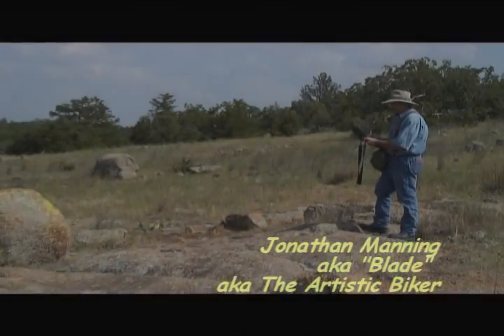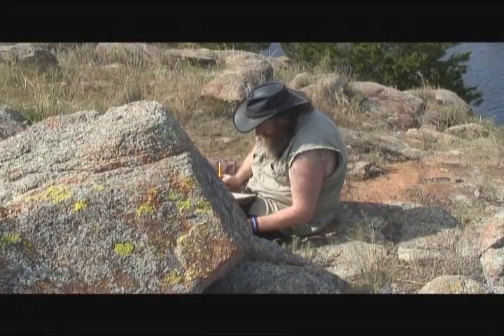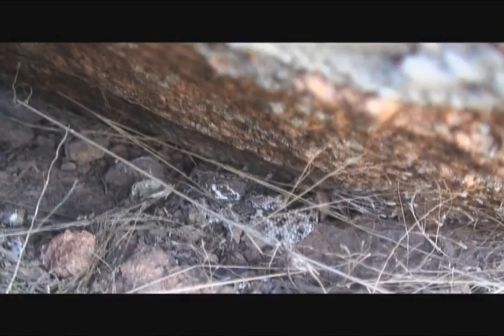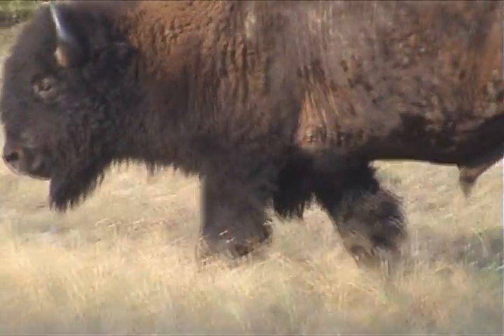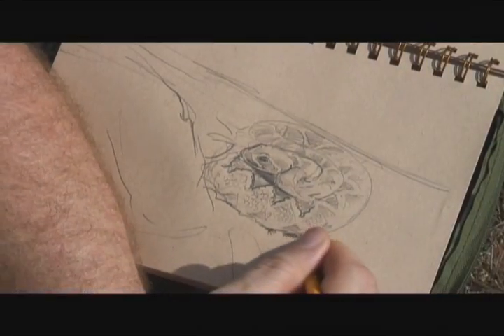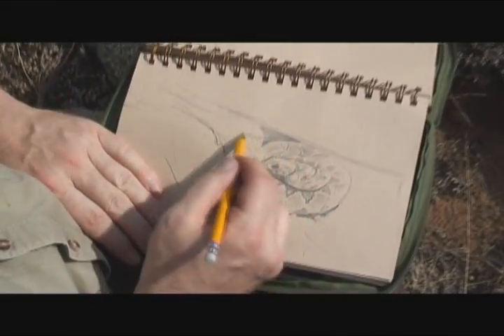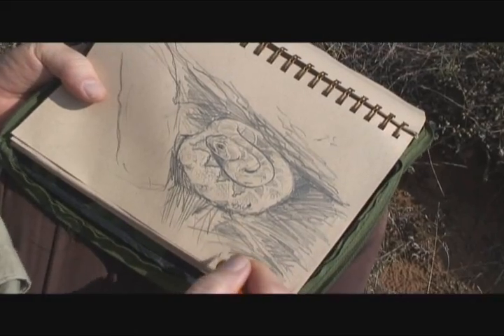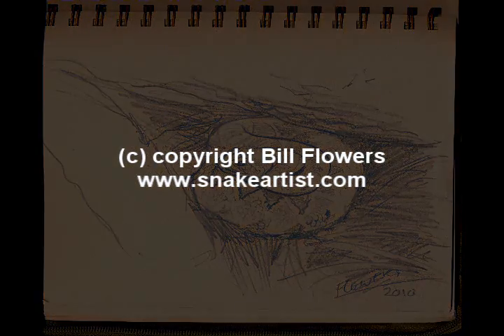Live Snake Drawing - Rattlesnake.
First shy rattlesnake I want to sketch.